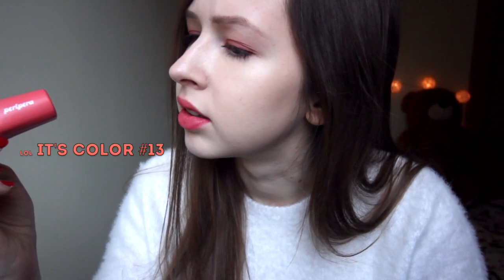Best cheap Korean tints | Peripera tints